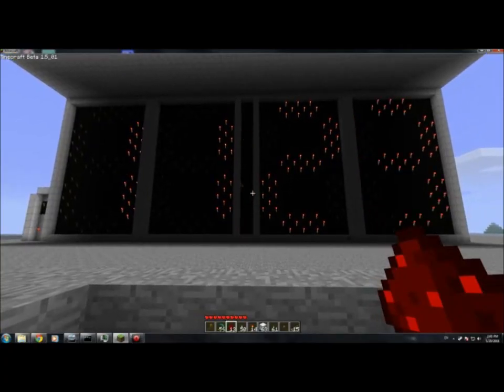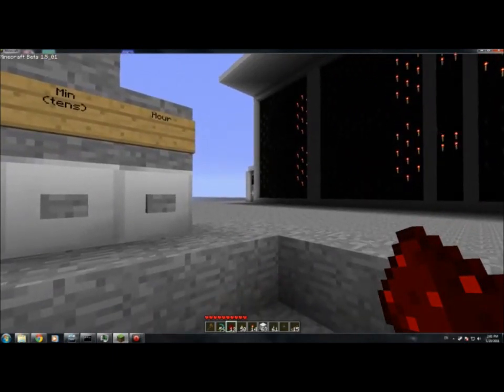Minecraft Digital Alarm Clock [Redstone]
Programmable digital alarm clock that I built out of Redstone. My apologies for the low quality, the video capture software that I used had a low frame rate, so it was making the transition's on the 7-segment display more prominent (it's much clearer in game).

The clock is run on binary counters (counting either 0-9 or 0-6) made from T-flipflops with asynchronous resets and equal rise/fall time.

The clock is accurate to 1 Minecraft day by about 10-20 seconds(in-game time)

NuAoA, Algee.